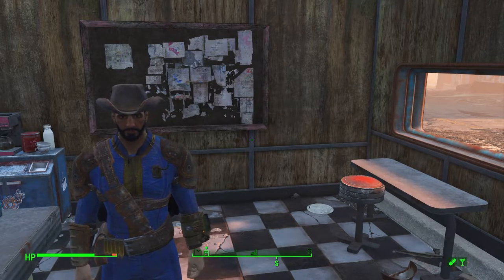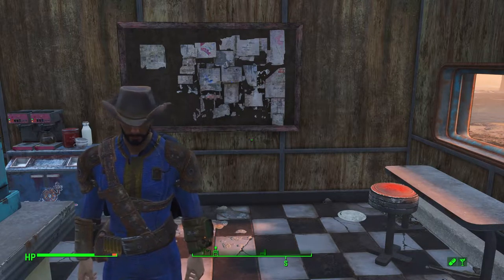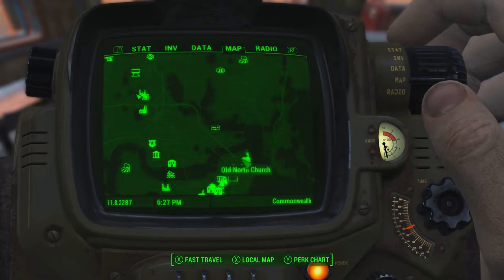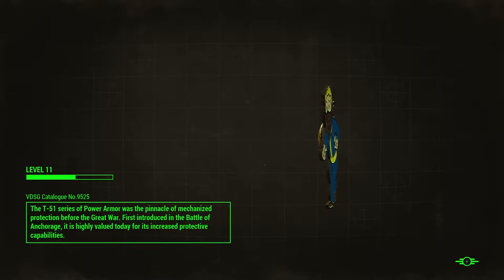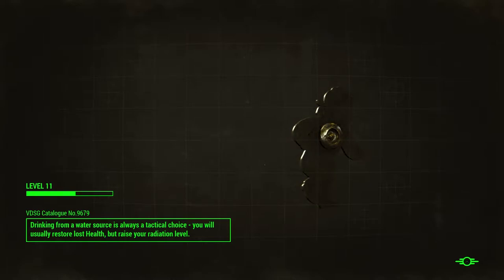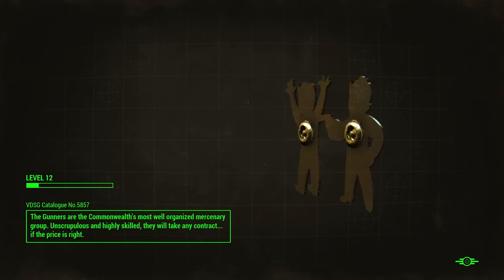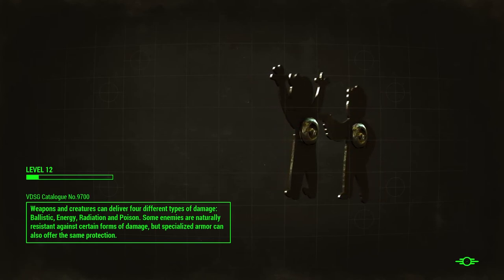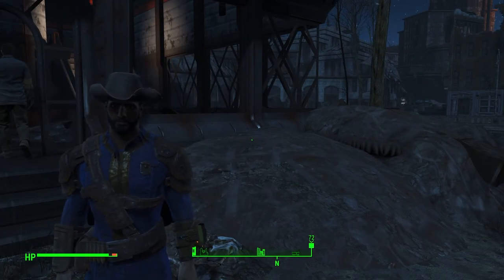CALL ME BULLSEYE! | Fallout 4 Lets Play (Part 9)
In this video, we will be joining the Railroad.